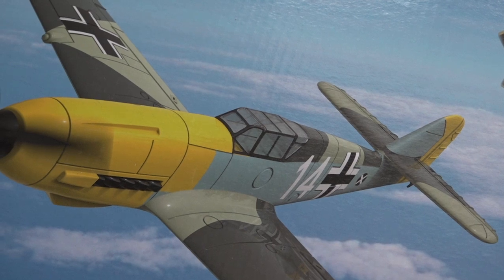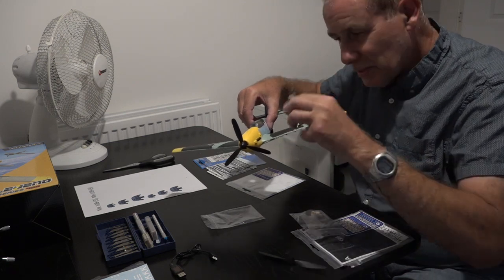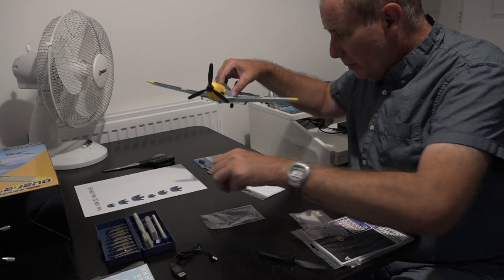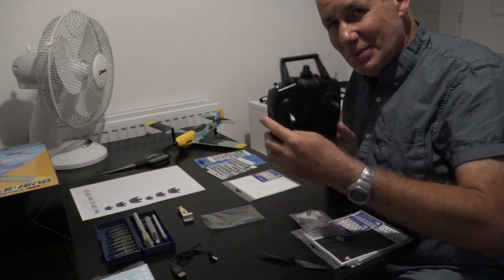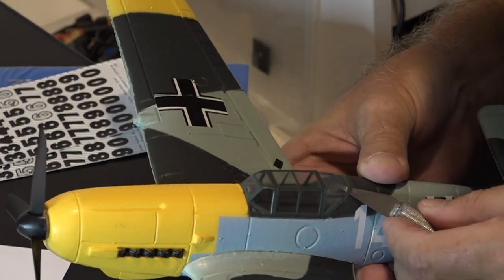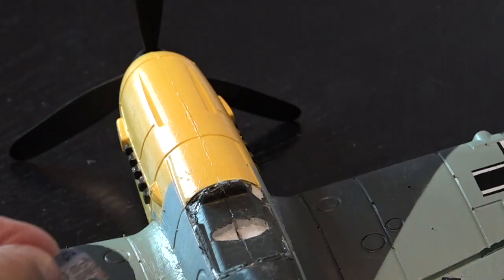R/C Plane Messerschmitt Bf 109 No3 - Adding a pilot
My 3rd Messerschmitt Bf 109 (3) in 400mm. This one has a clear canopy so I am assuming it might be a V2 (version 2) with telemetry. That measures low battery and distance and gives beep warnings. I'll find out when I fly. I think it is already as when I left it on it went into safe mode and needed throttling up again, and that is a V2 feature.

I could only find this model outside my country (UK) and so ordered it online from ExHobby. It took about 3 weeks to arrive but came well packed and the box survived well. Two batteries (1s 400mAh), two 3 blade props, 2 two blade props, charger, wheels, instructions, transmitter, everything but 4xAAs to get going, cost £75. Fantastic. This is my 21st plane in my 400mm fleet. I tend to repaint many.

6x Spitfires (V1 KLB x4 (one worn, one flying, one stored, one for parts), V2 JEJ, V2 KLB
5x Mustangs (V1 Red tail x2 (one stored), V2 Red Tail, V2 Obsession, V1 my own blue nose)
2x P40s (one made into a Kittyhawk)
2x Hurricanes (my own designs from P40 and then Spitfire)
2x Corsairs (V1, V2)
3x Bf109 (V1x2 one stored, one flying), V2
Zero (converted to grey)

It looks great with the clear canopy. But it had no pilot no even the usual 2D one. I always replace anyway with a 3D printed pilot and so I added one to this. In this video I also show how I label things. I number my batteries, label my transmitters, label the aircraft in this case No 3. I also put my phone number underneath personally. Up to you if you do this but I think it increases the chances of a safe return if ever the wind takes it away from you.